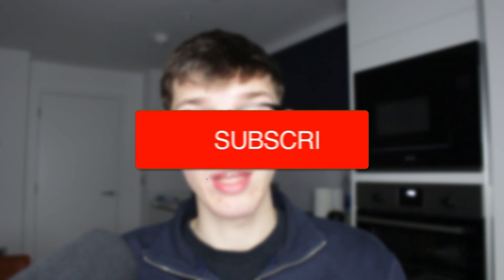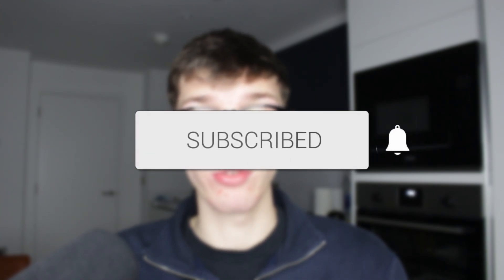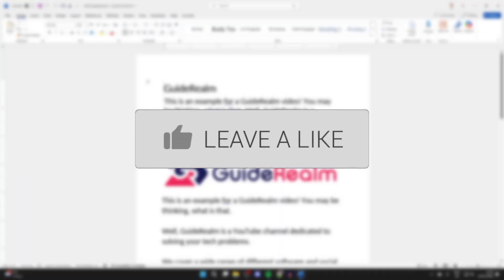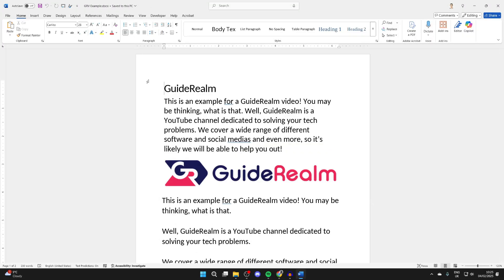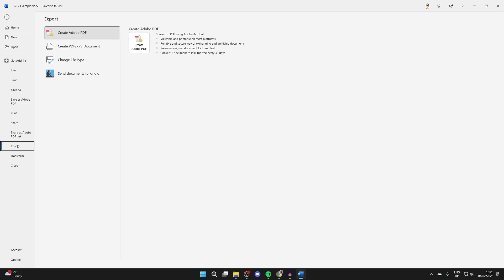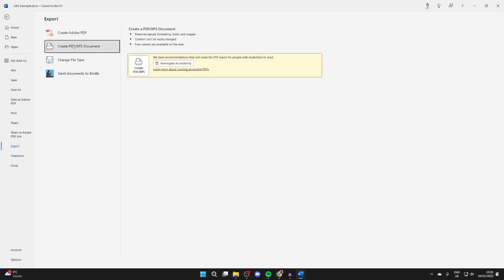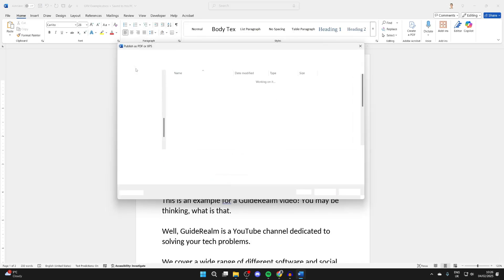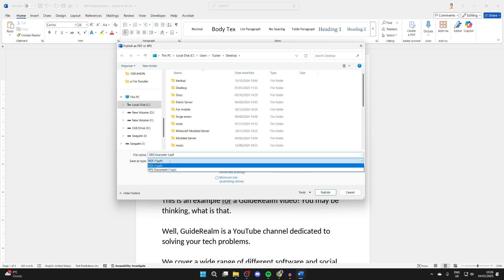How To Convert Word Document To PDF On PC or Laptop - Full Guide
Learn how to convert word document to pdf file on pc or laptop in this video.

GuideRealm